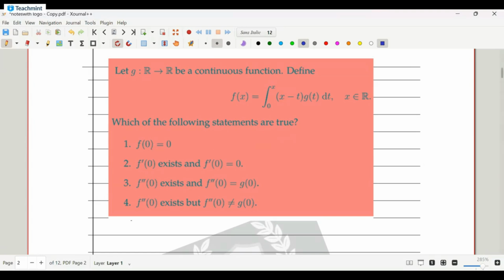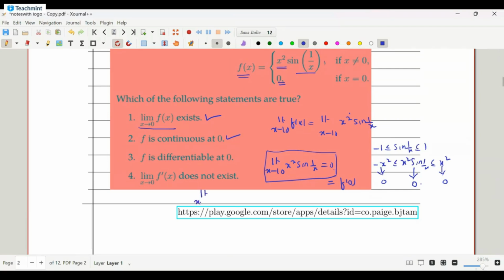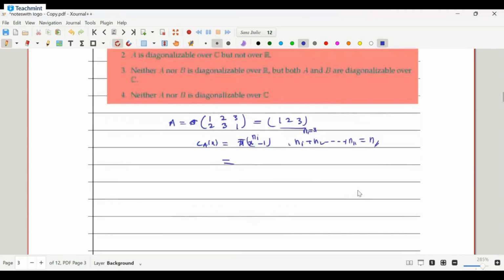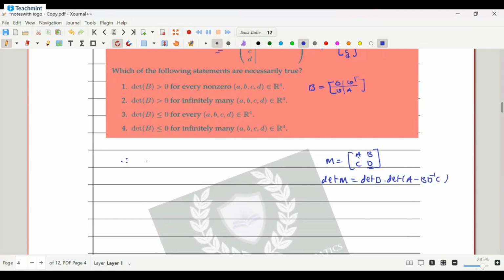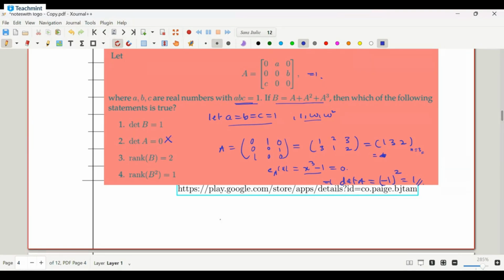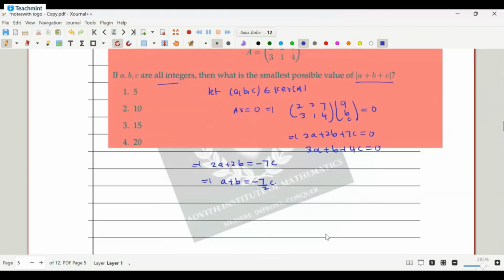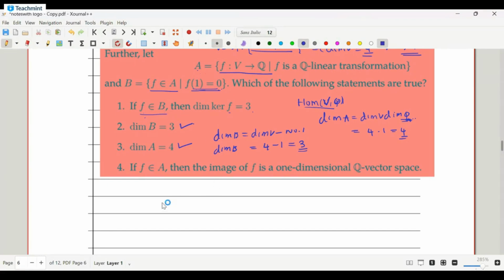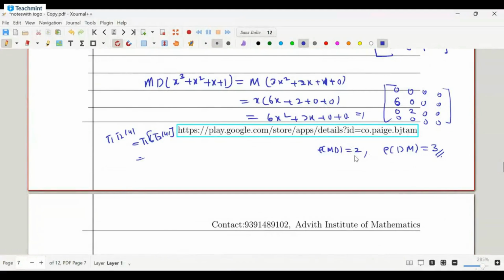CSIR-MATHEMATICS 2025 Solutions--Advith Institute of Mathematics